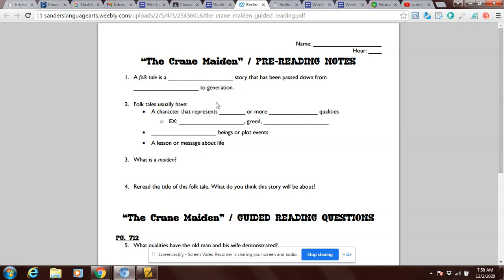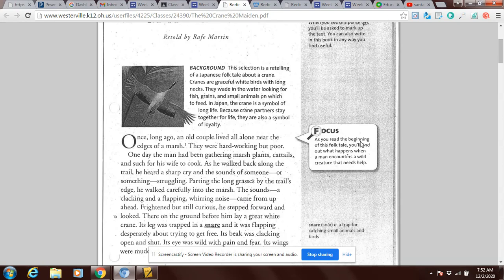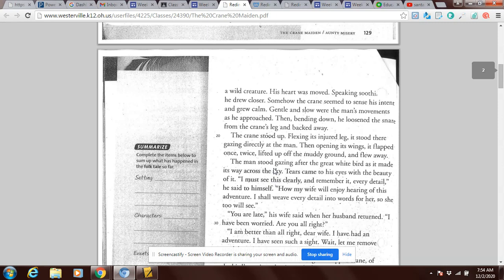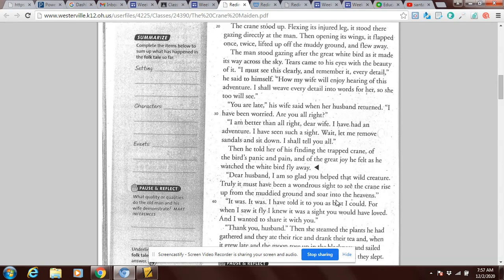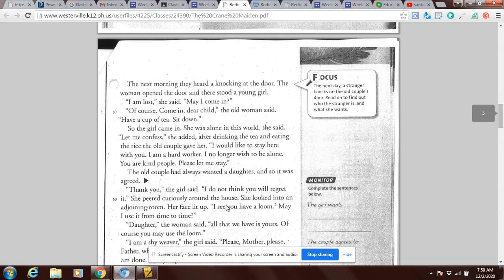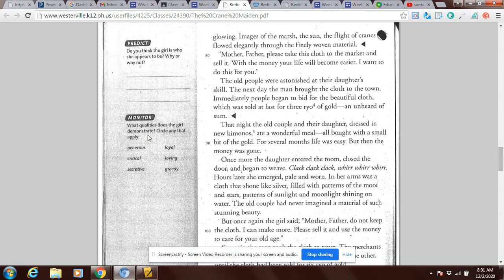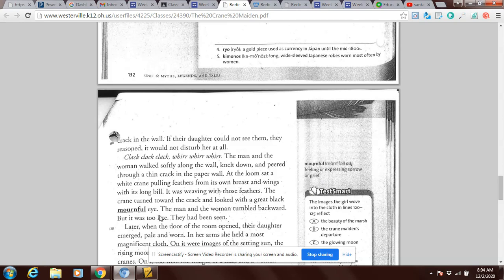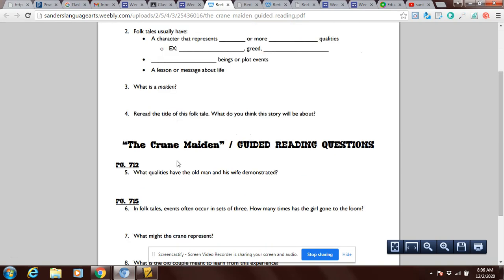The Crane Maiden ACTIVE reading